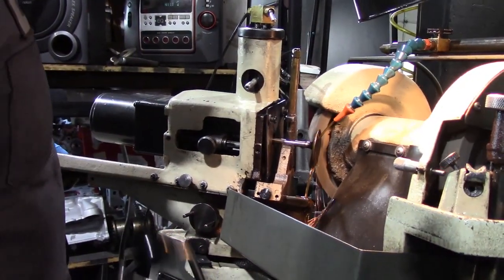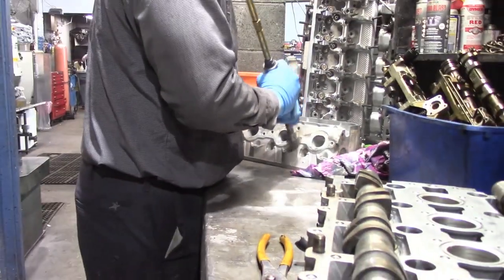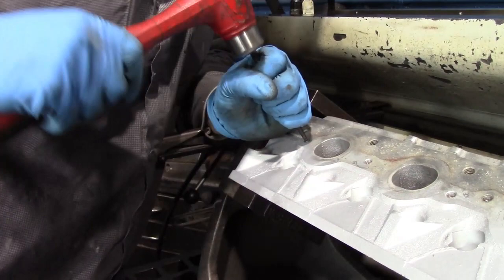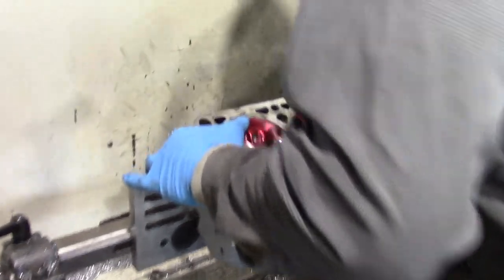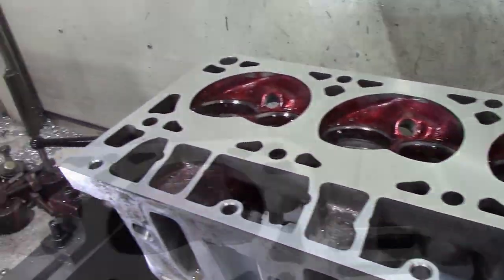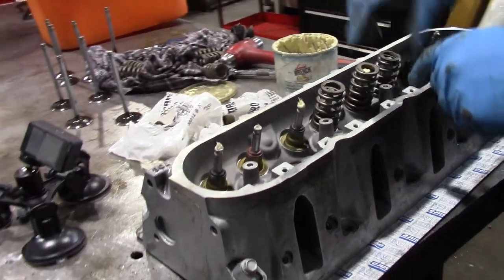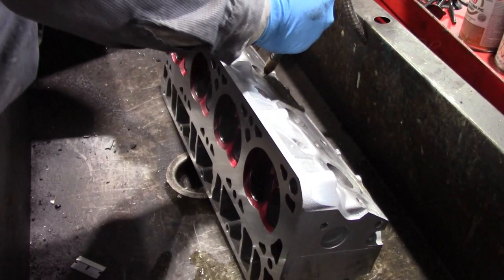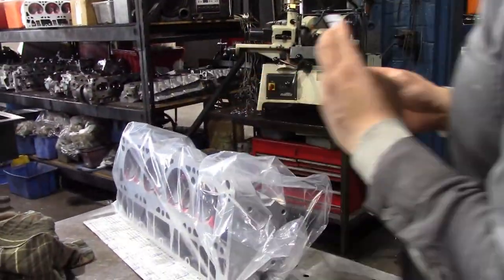MACHINE SHOP PART 2 [ 2004 CHEVY AVALANCHE][ 5.3 VORTEC V8]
WHATS GOING ON COROLLA CUSTOMZ NATION. TODAY WE ARE TAKING OUR 2004 CHEVY AVALANCHE 5.3 VORTEC V8 TO THE MACHINE SHOP. HOPE YOU GUYS ENJOY THIS VIDEO PART TWO IS COMING VERY SOON.

3 jaw puller

electric impact gun

dewalt tool set

pry bar set